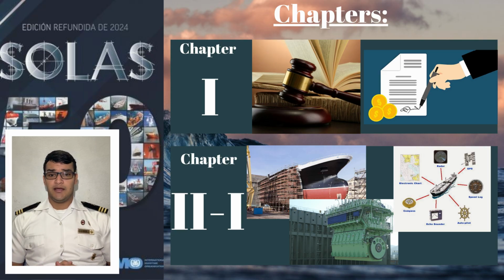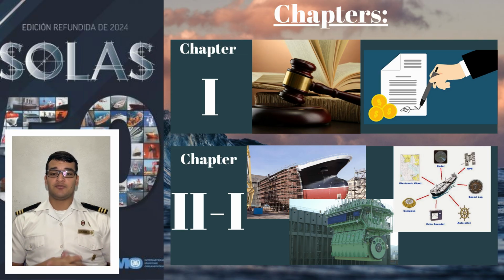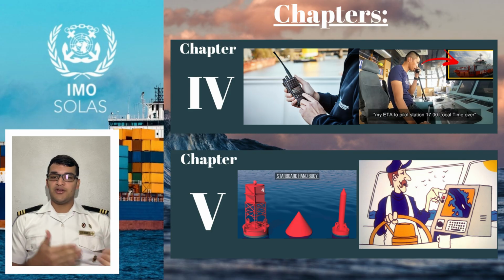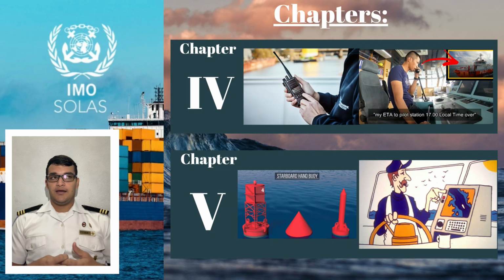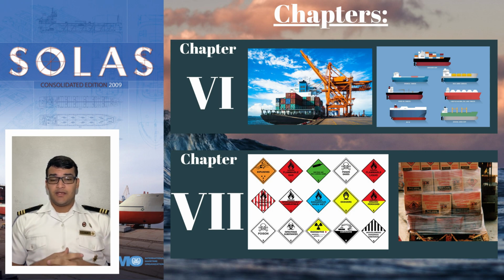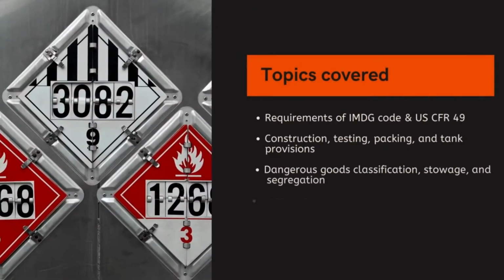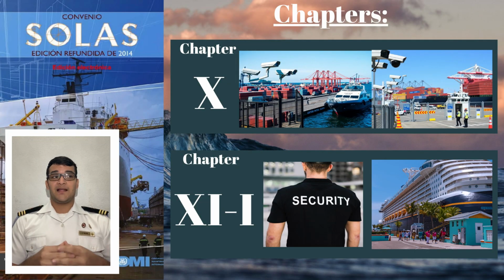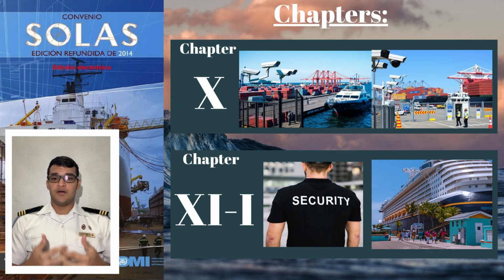UNIDAD VI: SAFETY AT SEA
Exposicion realizada por:

Cadete Universidad Nacional Experimental Maritima del Caribe

ENGLISH V